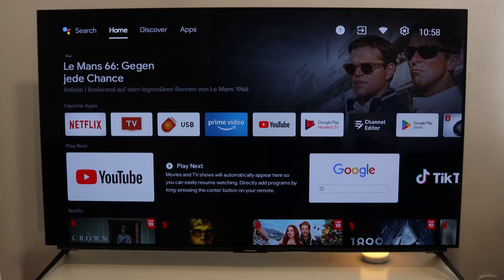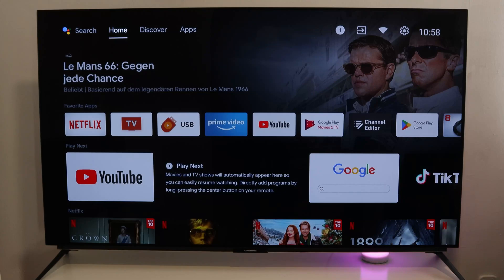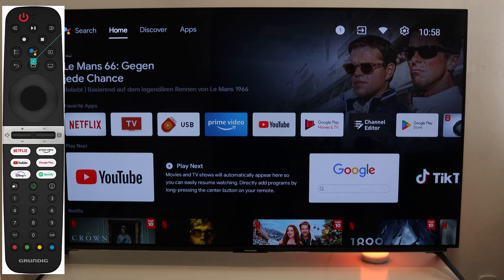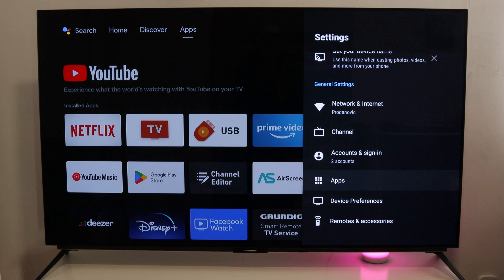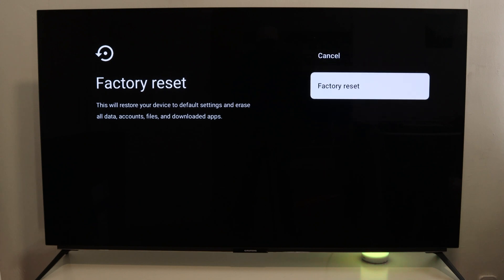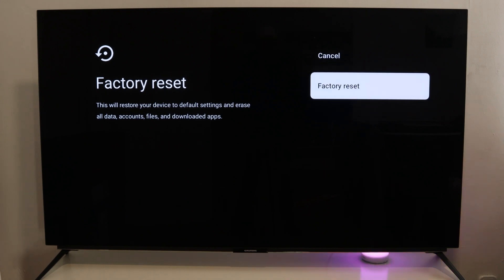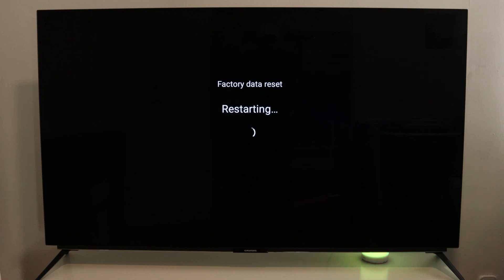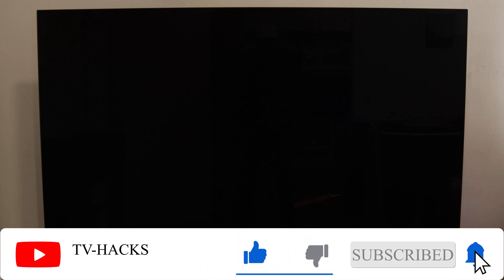Complete Guide: How to Factory Reset Android TV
In this comprehensive guide, we'll walk you through the step-by-step process of performing a factory reset on your Android TV. Whether you're experiencing performance issues, want to clear personal data, or simply want to start fresh, a factory reset can be the solution. Join us as we explain the entire process and provide useful tips to ensure a successful factory reset without any hassle.

A factory reset is a valuable troubleshooting tool that can help resolve software issues, remove personal data, and restore your Android TV to its original state. However, it's essential to understand the process and its implications before proceeding. In this video, we'll guide you through each stage of the factory reset, ensuring you have the necessary knowledge to make an informed decision.